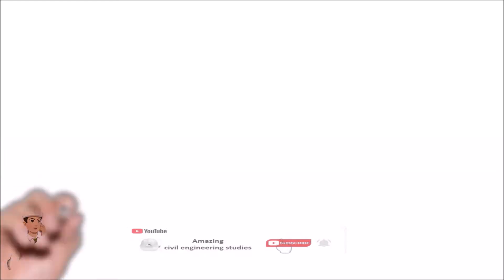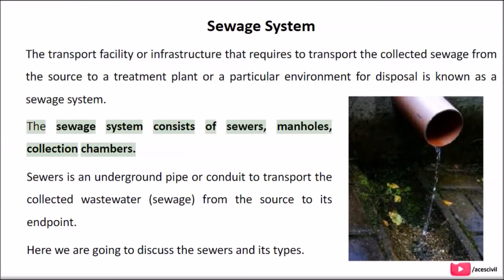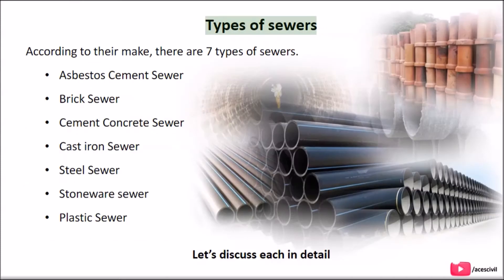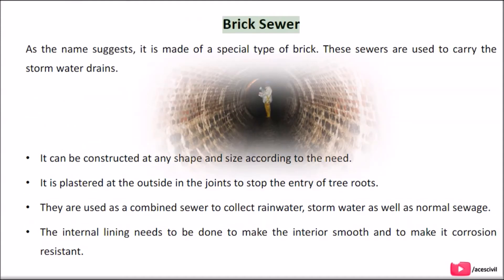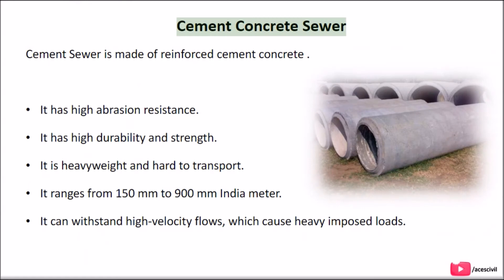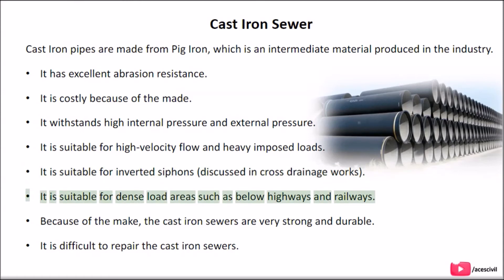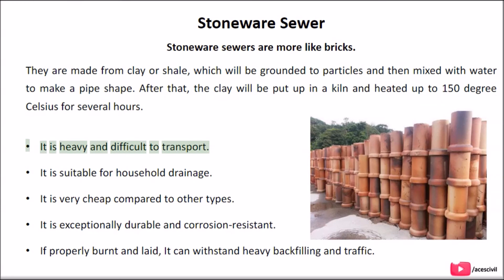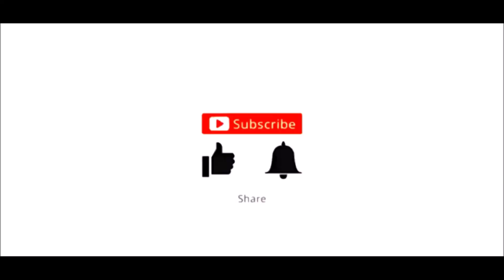Types Of Sewers And Shapes Of Sewer Pipe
In this video, we will discuss "Types Of Sewers And Shapes Of Sewer Pipe"